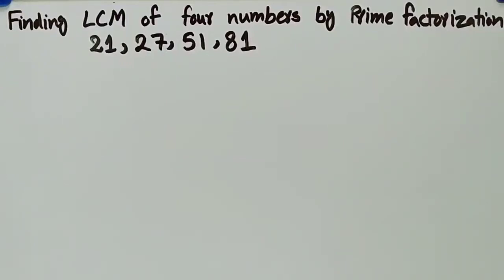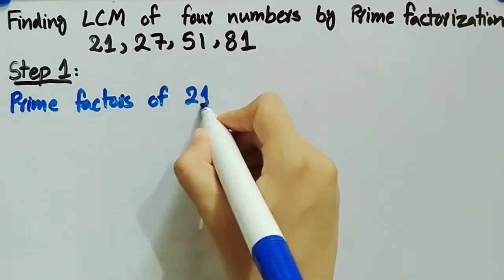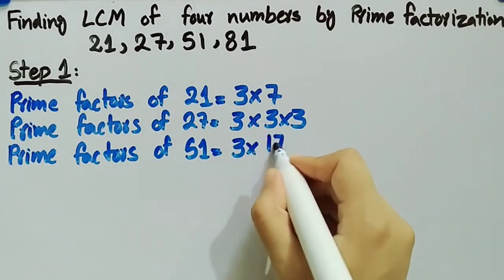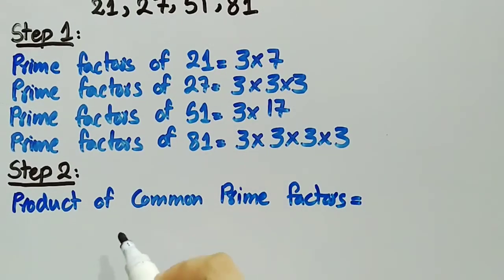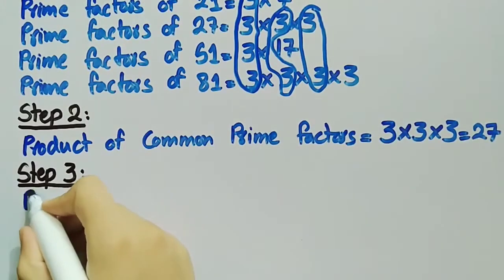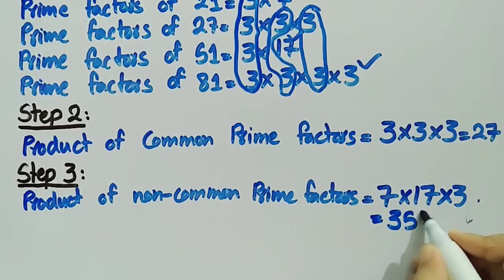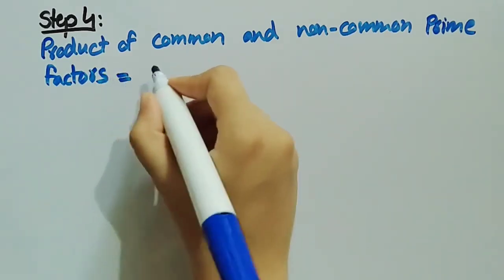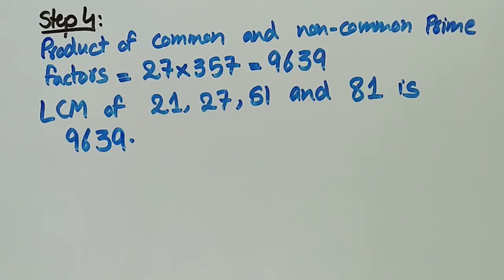Finding LCM of Four Numbers by Prime Factorization Method | LCM of 21 27 51 81 | H | Pythagoras Math